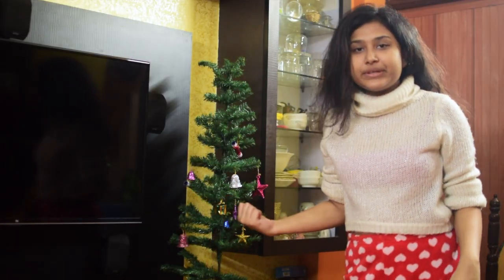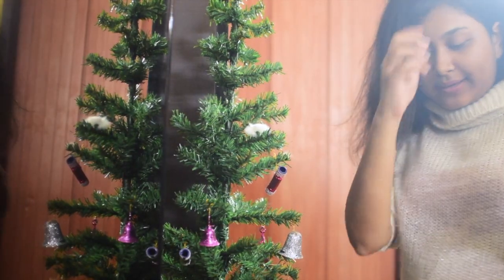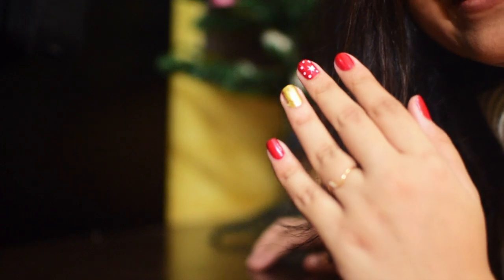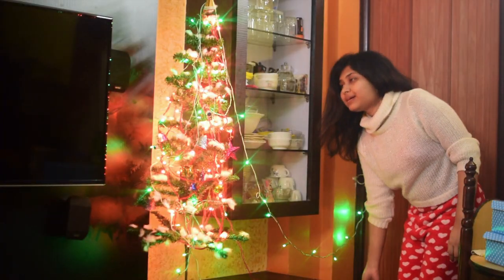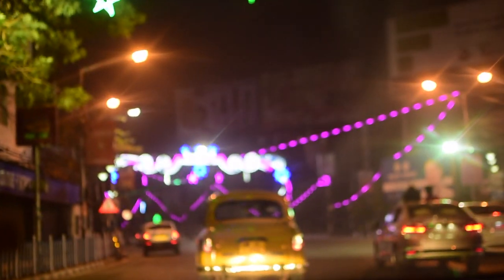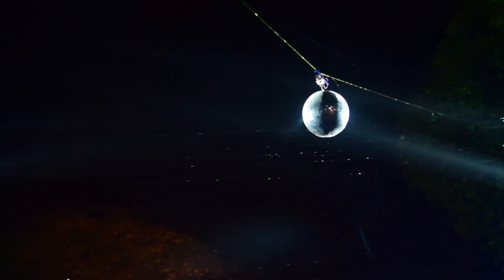VLOGMAS 2020:Christmas Tree Decoration,Baking plum cake and Park Street KOLKATA| The roundshade chic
Decorating a Christmas Tree, Baking a Plum Cake, Going to park Street to see 25th December Decorations, I did it all this Christmas(2020). This is a Vlogmas which I have really enjoyed making.
Hope to end this year on a good note. Thank you everyone for all the love.
*SENDING YOU ALL WARM HUGS*